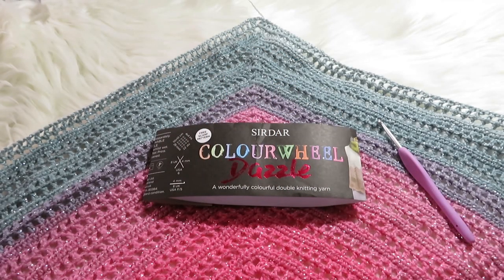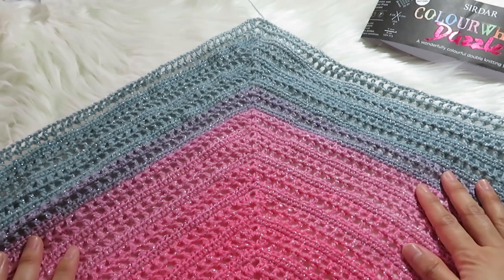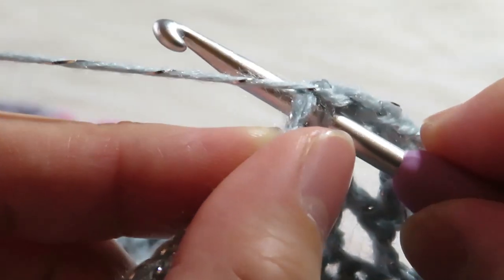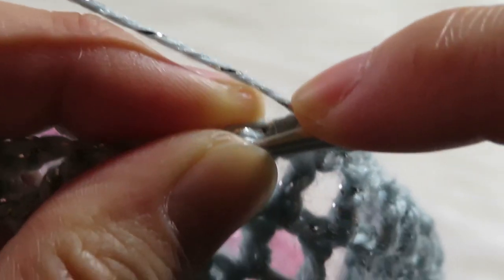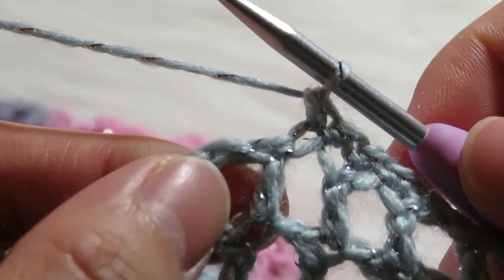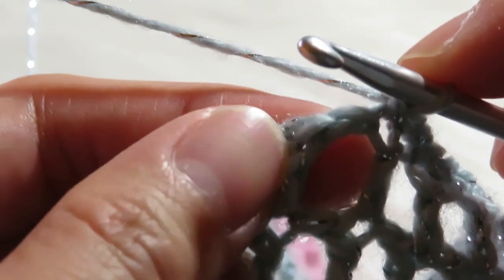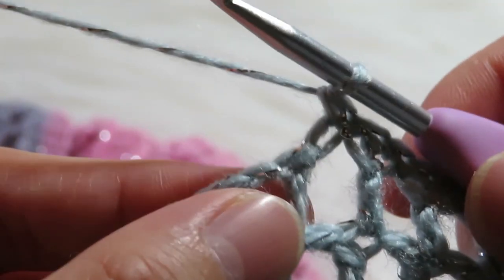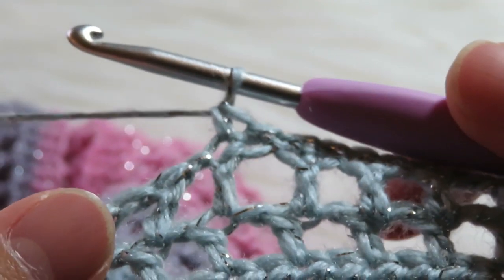How To Crochet A Single Crochet | Slow Version Tutorial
In this video, I am going to show you how to make a single crochet. I made it slow so you can follow the tutorial easily. It is a beginner friendly tutorial.